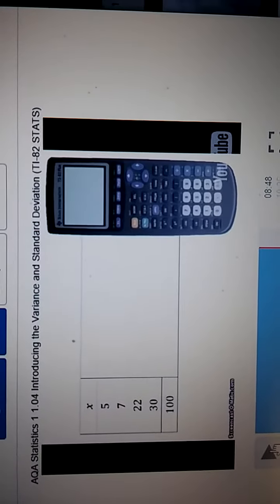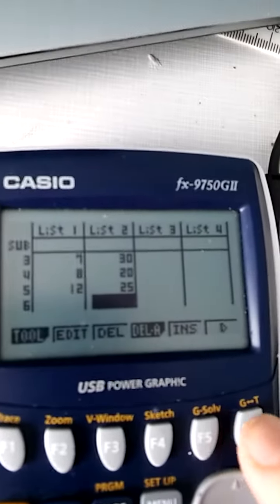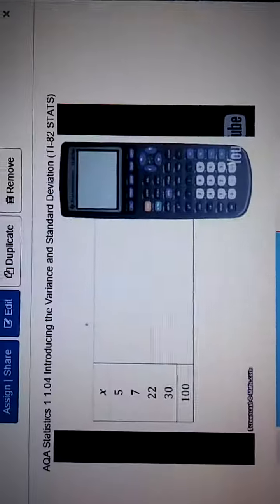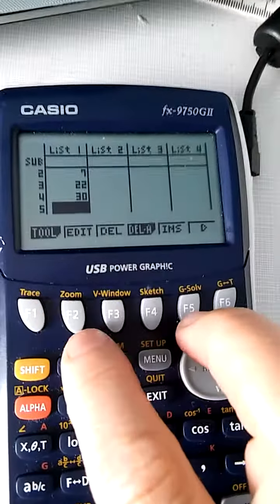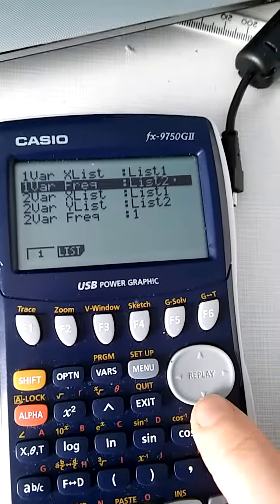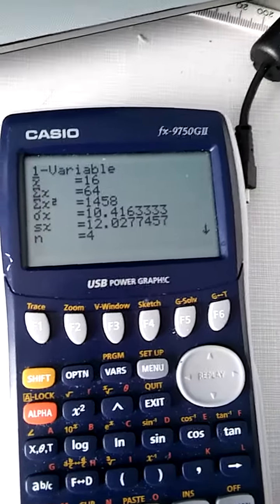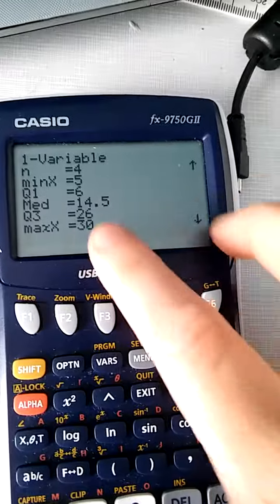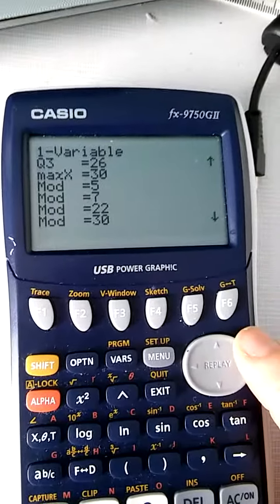Standard deviation of single data & a bit more!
Casio